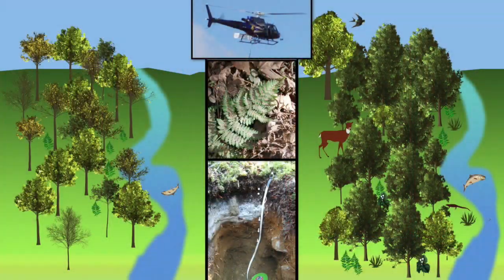2020 Dal 3MT Caitlin McCavour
2020 Dal 3MT Caitlin McCavour
The “Lime” Between Unhealthy and Healthy Forests
Earth & Environmental Science